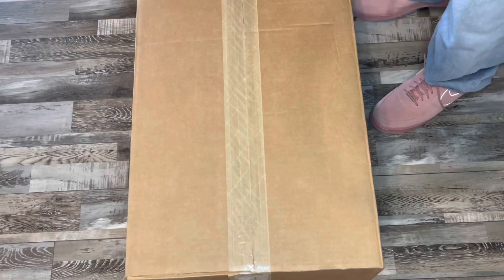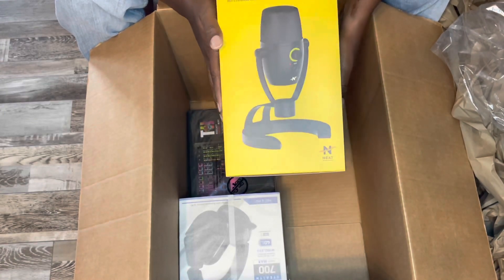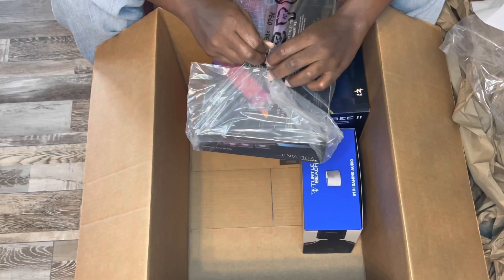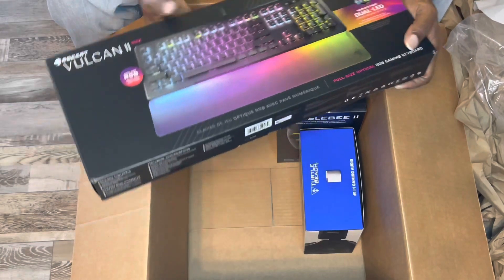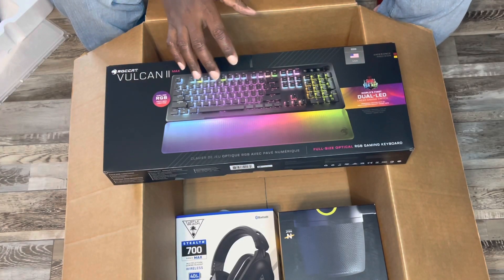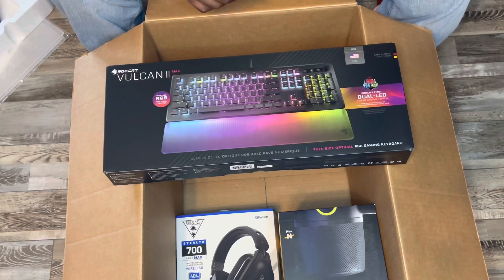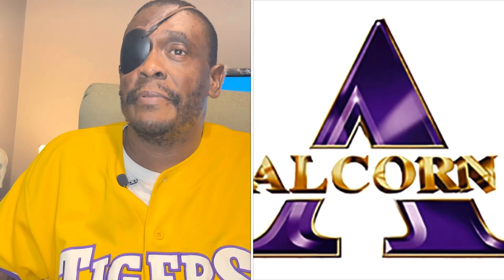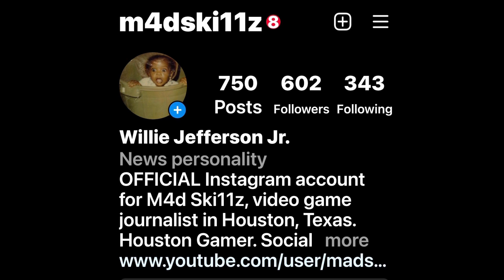Vulcan II, Stealth 700 and Bumblebee mic UNBOXING [4K]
In this episode of UNBOXING, Ski11z unboxes:

1. Roccat’s Vulcan II Max RGB keyboard
2. Heat’s Bumblebee microphone
3. Turtle Beach’s Stealth 700 wireless gaming headphones.

Your views, your subscriptions are are most appreciated! Your likes, subscriptions and sharing help this channel achieve higher heights. I got THIS FAR from my longtime followers. Again, thank you!

Want to assist the channel? Consider supporting us via Paterson

Tik-Tok: @m4dski11z